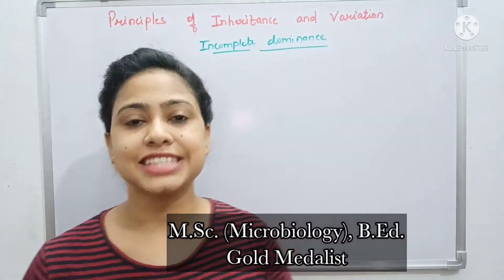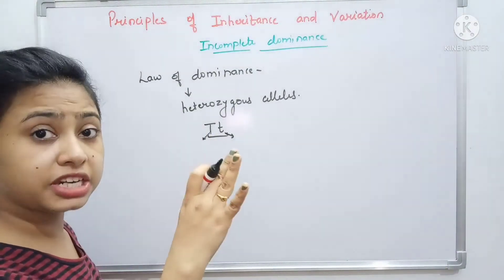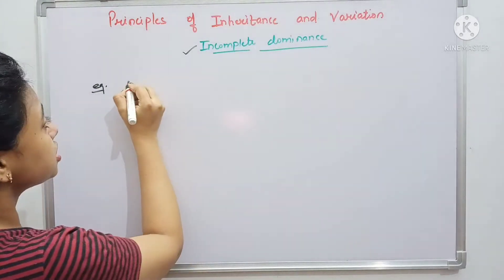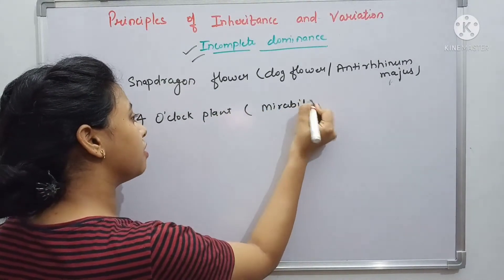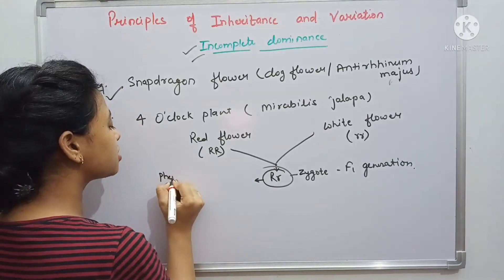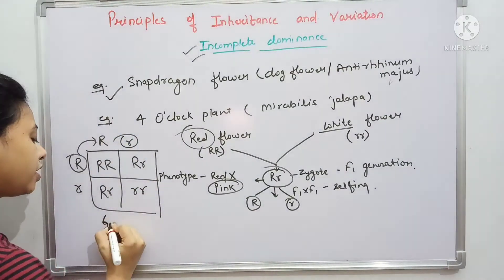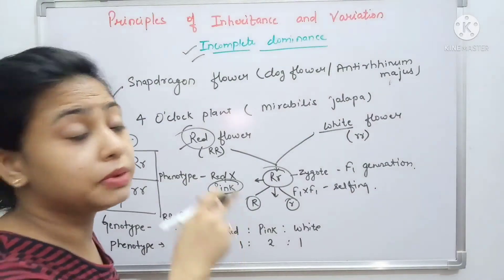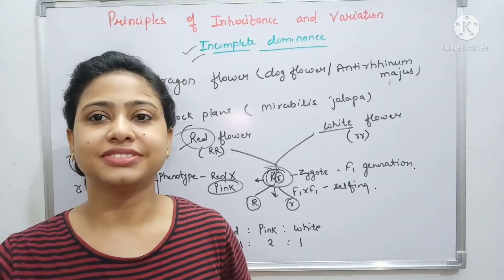Incomplete dominance - Principles of inheritance and variation| Snapdragon plant | 4 O'clock plants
Ch-5 Principles of inheritance and variation | Incomplete dominance | Snapdragon flower | NEET/AIIMS

Incomplete dominance is the exception of Law of dominance.

A big surprise revealed. In this APP I have brought a Mentorship course which clear all your doubts in your NEET preparation journey.

org code - jyalmg

org code - jyalmg